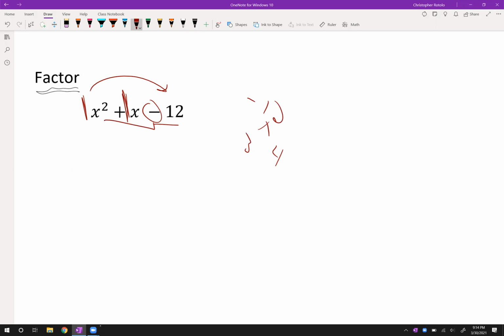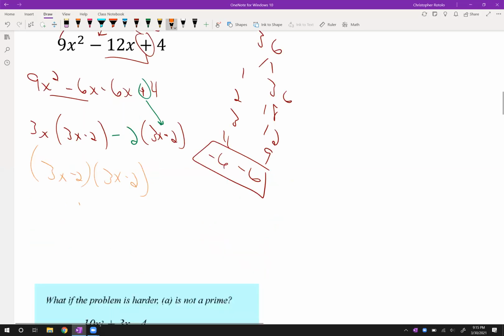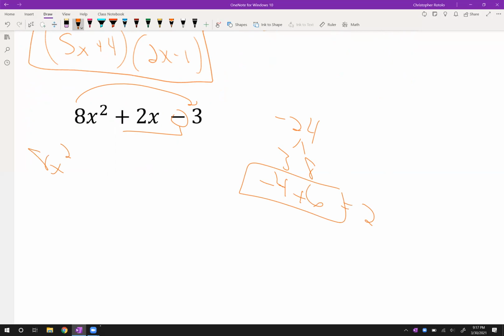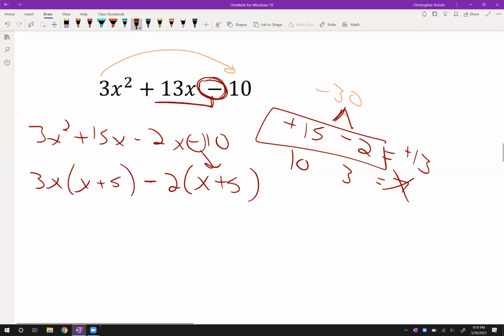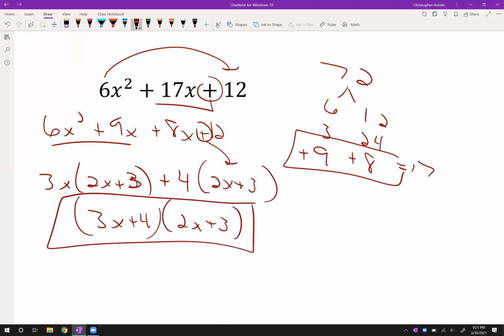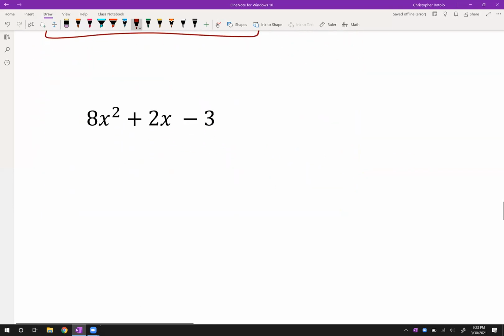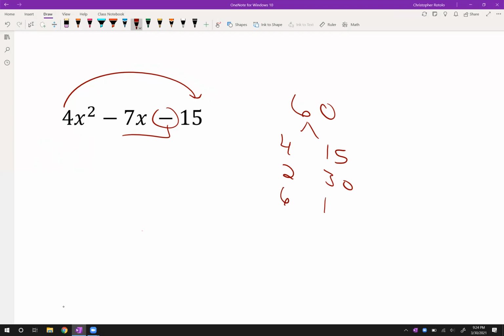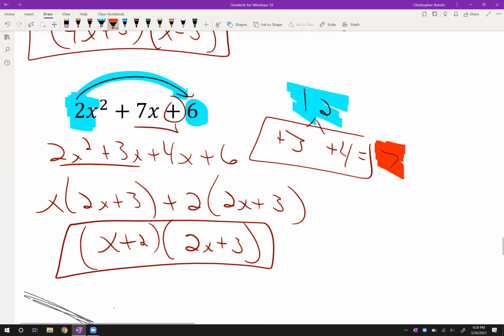A1 8 6 Factor day 2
Algebra lesson to factor trinomials with a focus on the a value being greater than 1.  Factor by grouping knowledge is required.